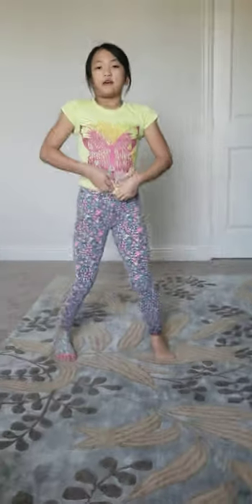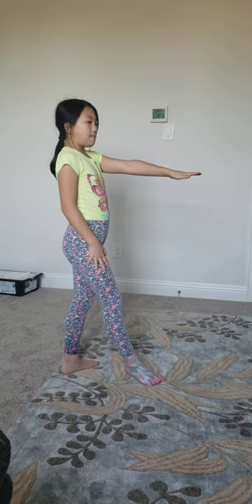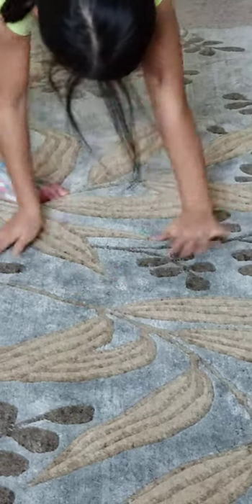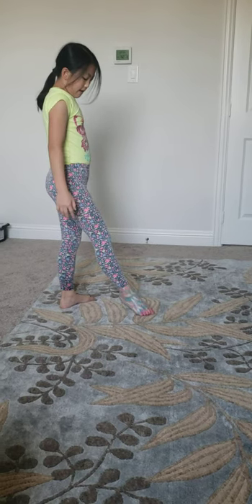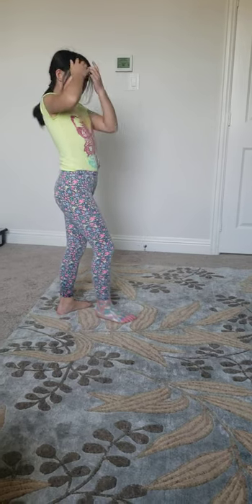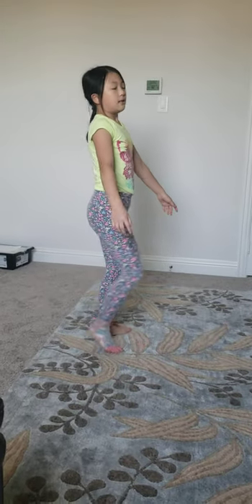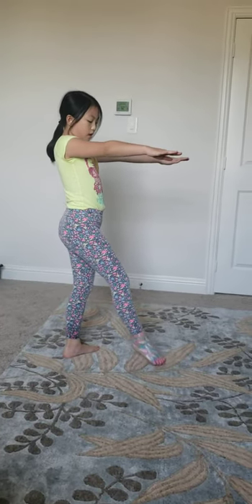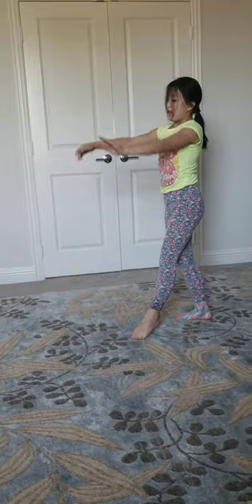How to do a CARTWHEEL!!!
Learn how to do a cartwheel in this simple 3 minute video.